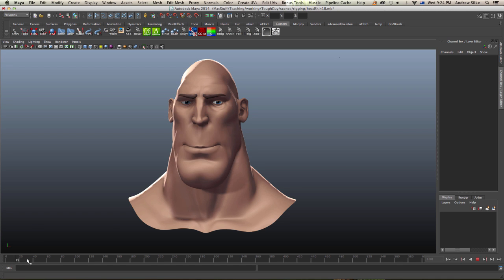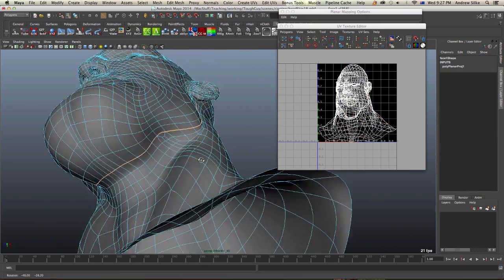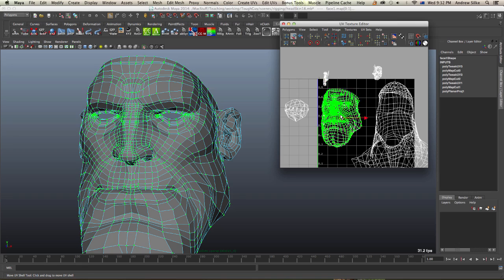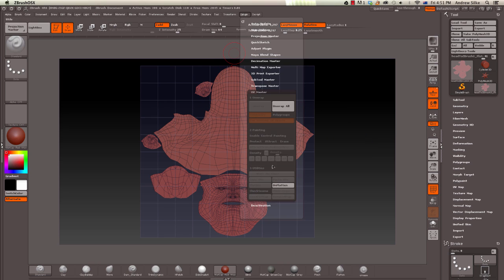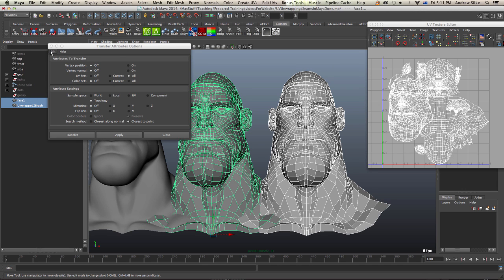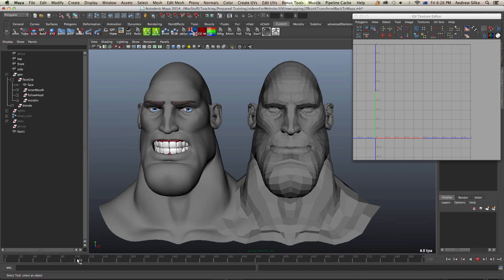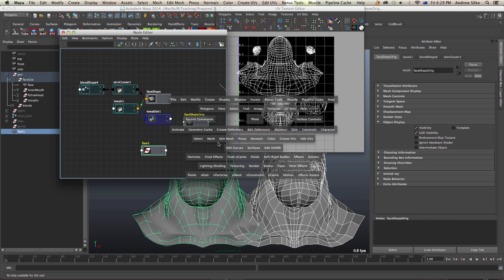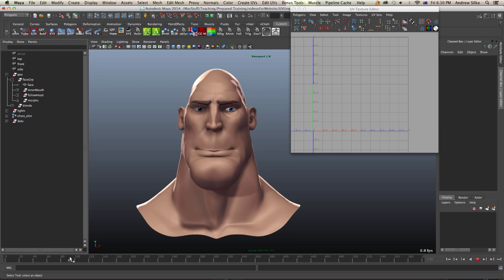Intro: Easy UV Unwrap (Maya ZBrush UVs 1/8)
UV unwrapping introduction to this short video series, here I go over the whole process in a short video for maya 2014. Please note UVs can also be unwrapped in Blender for free as it has a good unwrapper too.  (video link at bottom of notes).  Fingers crossed the unwrap is fixed in Maya with the tools announced for the 2015 version.

1. Choose seams in Maya and cut up
2. Send obj to ZBrush (note ZBrush won't accept ngons)
3. Open in ZBrush and use ZPlugin - UV Master. And Auto Unwrap
4. Send back to maya and transfer the UVs onto the original Object with ngons
5. Rearrange UVs (if required)
6. Use the hypergraph to connect the UVs onto a skinned mesh without affecting history (if required)

We use Maya to prep our UVs by choosing seams and ZBrush to Unwrap. Then come back to Maya to tweak UVs once they've been unwrapped.
Maya unfortunately is not great at auto unwrapping, Zbrush has a great auto unwrapping tool built into it, possibly the best around for a one click solution.

Software: Maya 2014, ZBrush4r6